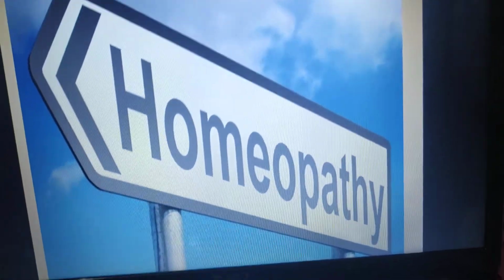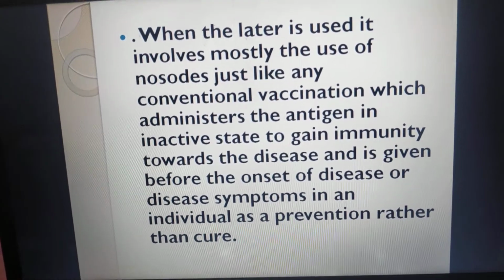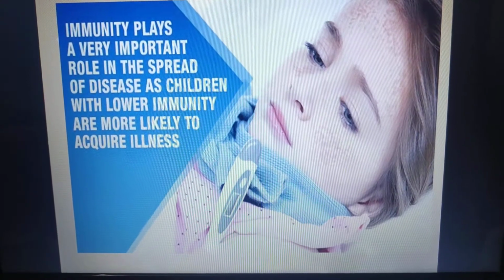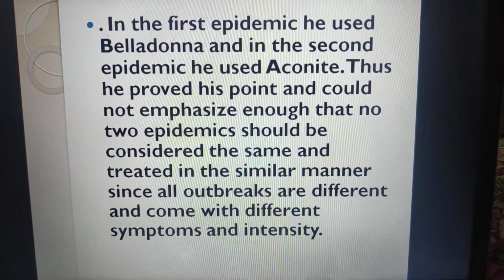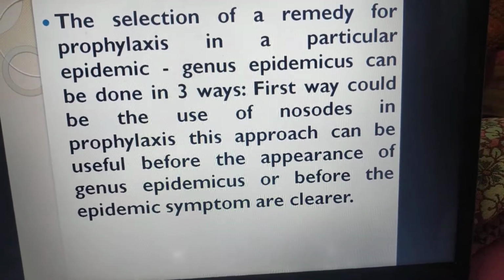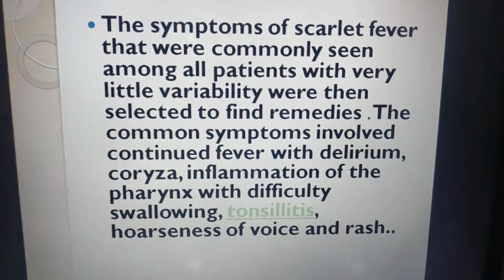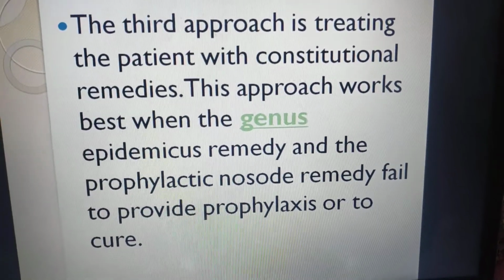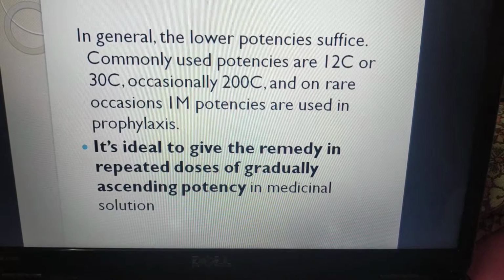Prophylaxis in homoeopathy# part2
Use of nosodes & genus epidemicus